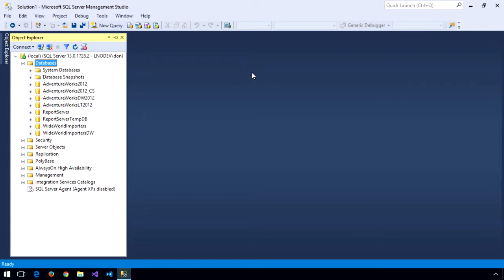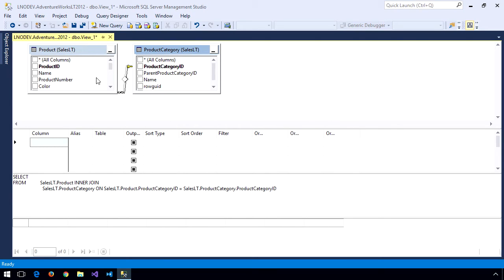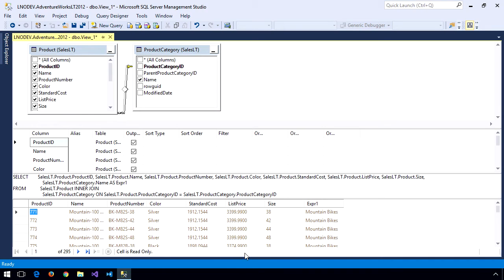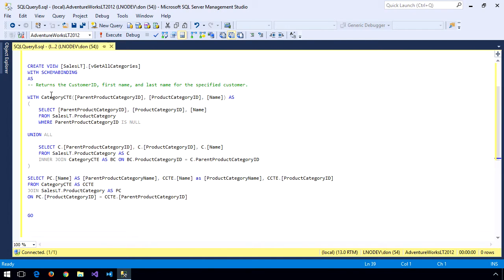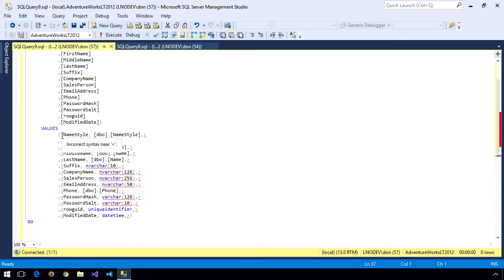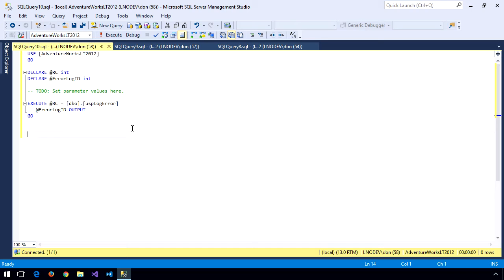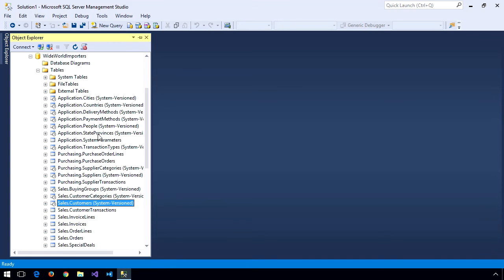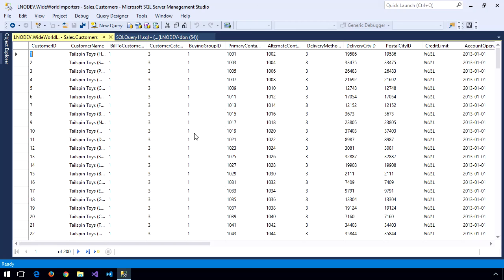SQL Server 2016 Core, Part 1 Getting Started Player LearnNowOnline 11